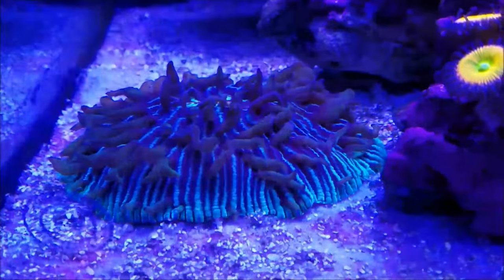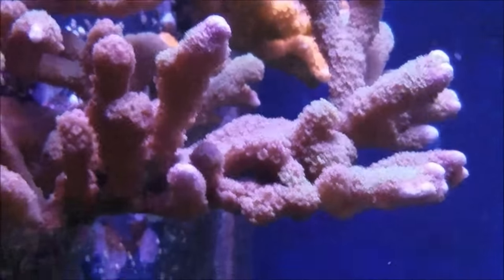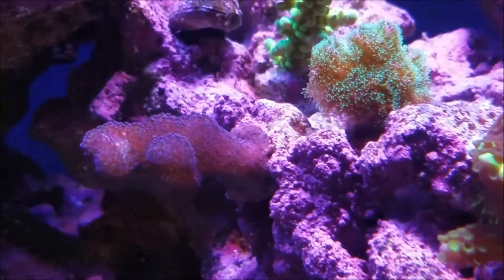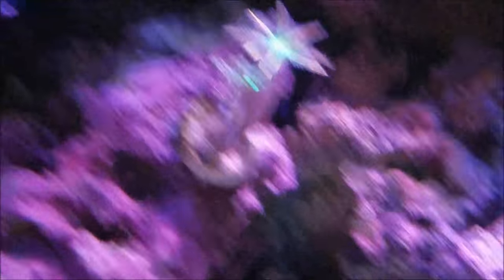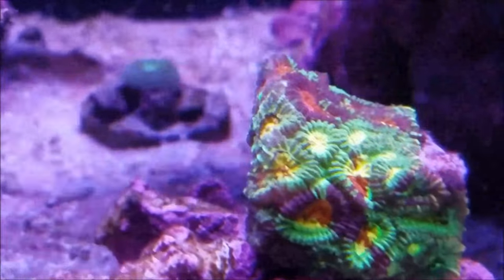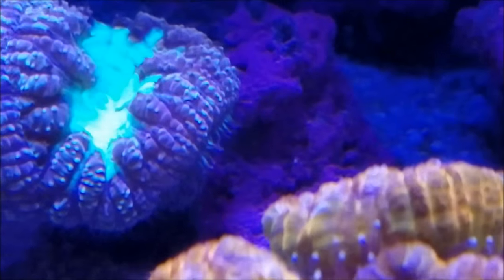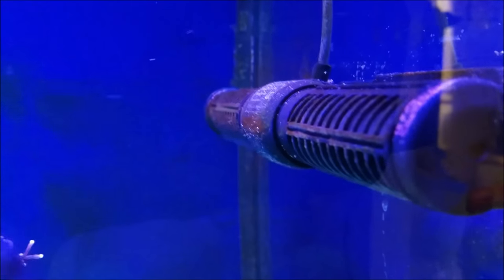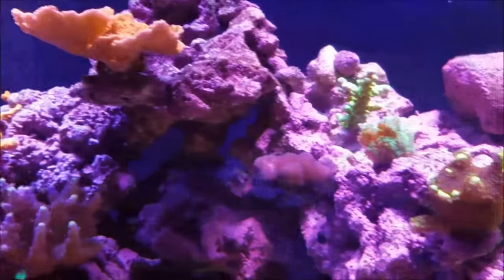Reef Tank Update New Additions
In this overdue update I detail the latest news on the 90 gallon system.